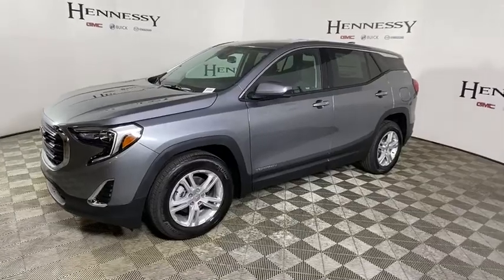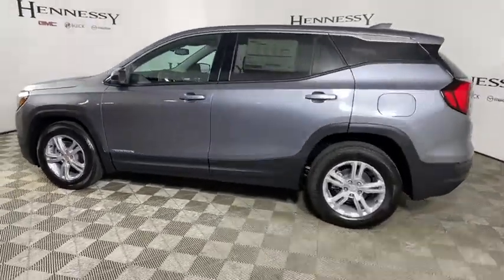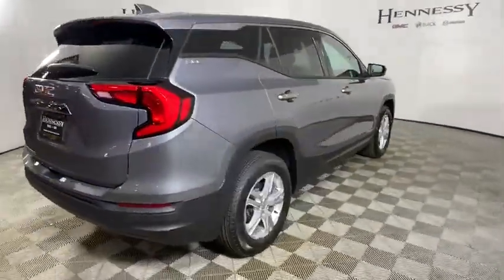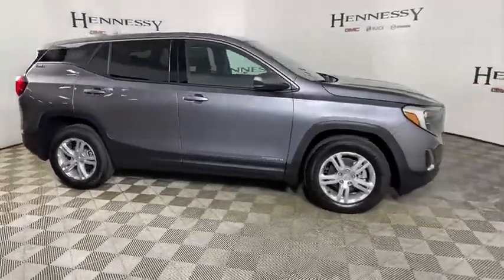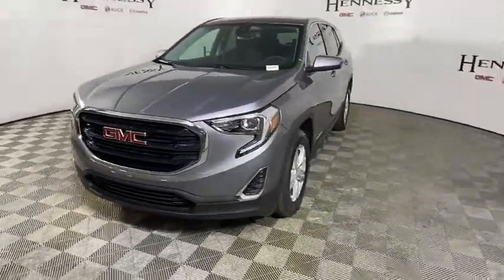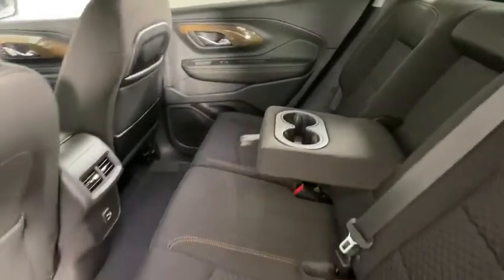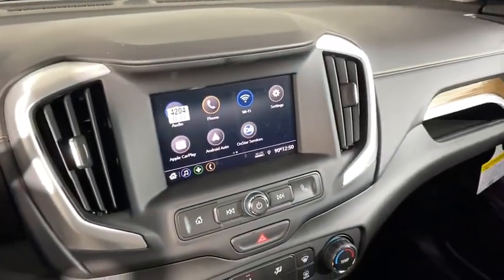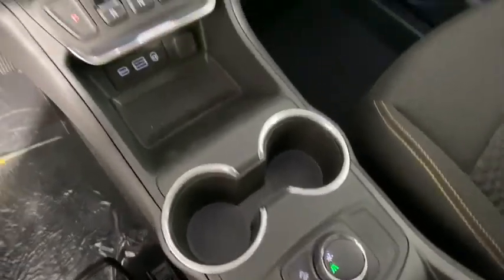2020 GMC Terrain Morrow, Peachtree City, Newnan, McDonough, Union City, GA T21378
Satin Steel Metallic New 2020 GMC Terrain available in Morrow, Georgia at Hennessy Mazda Buick GMC. Servicing the Peachtree City, Newnan, McDonough, Union City, GA area.

Price includes: $4000 - Buick & GMC Consumer Cash Program. Exp. 09/08/2020 $1,594 Not compatible with special apr. - Exp. 09/09/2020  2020 GMC Terrain SLE Satin Steel Metallicbrbr2 USB Data Ports w/Auxiliary Input Jack, 6-Speaker Audio System Feature, Apple CarPlay/Android Auto, Auto High-beam Headlights, Bluetooth For Phone, Exterior Parking Camera Rear, Preferred Equipment Group 3SA, Radio: GMC Infotainment Audio System w/7 Display, Wheels: 17 x 7 Silver Painted Aluminum.brbr26/30 City/Highway MPGbrbrPlease click on 'Window Sticker' button for full list of features and options. Please view this listing on Hennessy's website for access to manufacturer window stickers and the most current pricing and availability on all new vehicles. Before visiting the store, please review the information in the 'Before You Arrive' tab that is part of every listing on Hennessy's Website. It will only be honored with a printed copy of this coupon presented in person at the store. Please confirm the accuracy of the included equipment by calling us prior to purchase.brbrWe have a strong and committed sales staff with many years of experience satisfying our customers' needs. Feel free to browse our inventory online, request more information about vehicles, set up a test drive or inquire about financing! Hennessy is proudly serving... Atlanta, Buckhead, Duluth, Suwanee, Alpharetta, Cumming, Gainesville, Flowery Branch, Buford, Roswell, Jasper, Canton, Woodstock, Peach Tree, South Carolina, North Carolina, Florida, Ball Ground, Douglasville, Alpharetta, Marietta, Sandy Springs, Dunwoody, Johns Creek, Lawrenceville, Lilburn, Chamblee, Stone Mountain, Vinings, Norcross, Oakwood, Sugar Hill, Athens, Kennesaw, Dawsonville, Morrow, Monroe,New Bern, Kinston, Greenville, Fayetteville, Goldsboro, Wilmington, Greensboro, Jacksonville, Raleigh, Florence, Georgetown, Moorehead City. If you don't see what you are looking for, click on CarFinder, fill out the form, and we will let you know when vehicles arrive that match your search! We look forward to serving you!